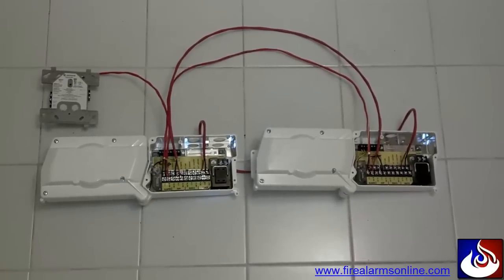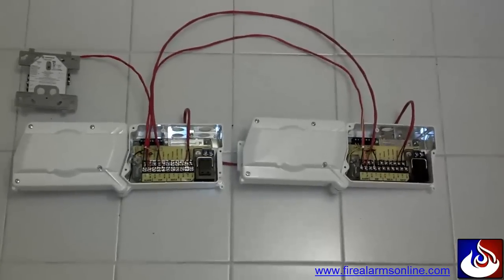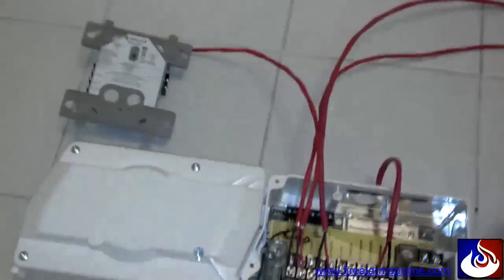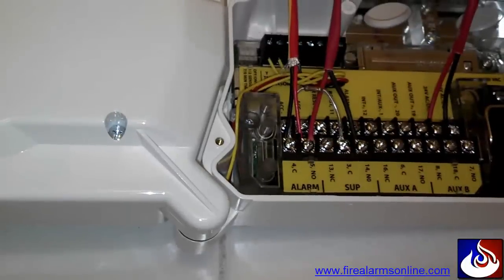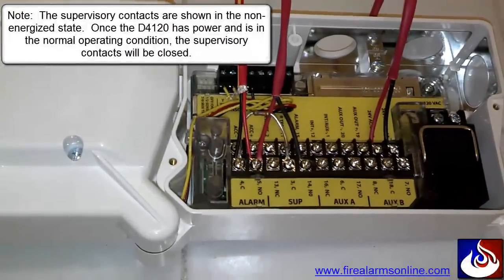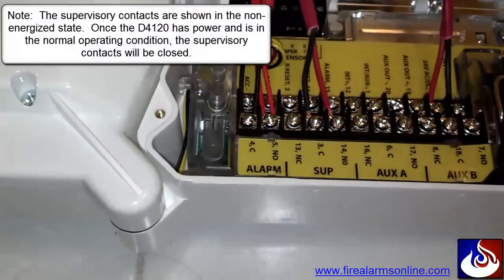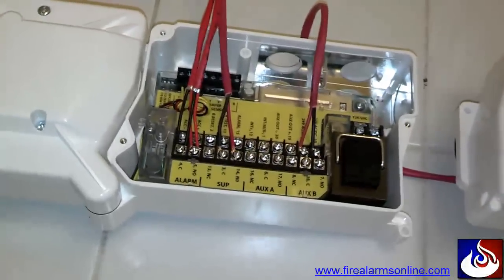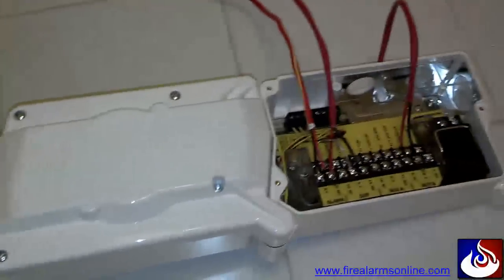System Sensor Convention 4-wire Duct Smoke Detector D4120 Wiring Instructions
brings you this easy to follow wiring instruction for the proper method of wiring multiple conventional duct smoke detectors or beam detectors off of one IDC (initiating Device Circuit) or addressable module.  It is important to always run your wire in parallel through the alarm contacts of each detector prior to running through the supervisory contacts.  Once you are at the last detector, the resistor must be ran in series through all of the supervisory contacts on each detector.  Click this link for a more detailed explanation as well as a wiring diagram